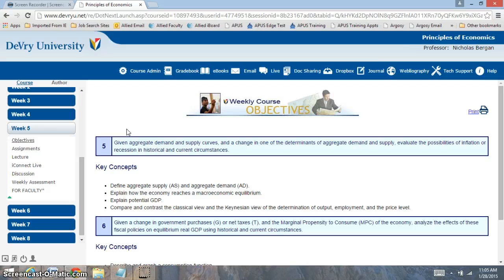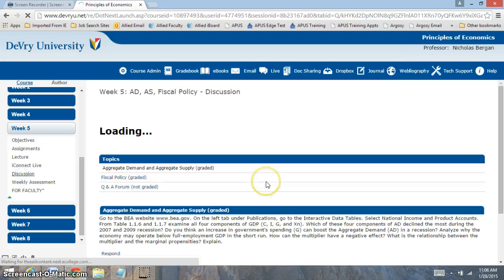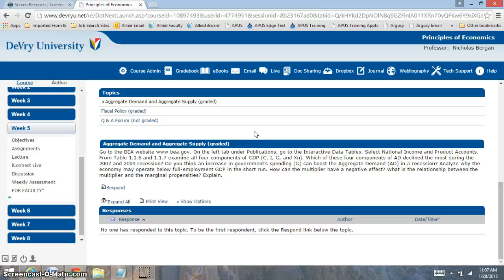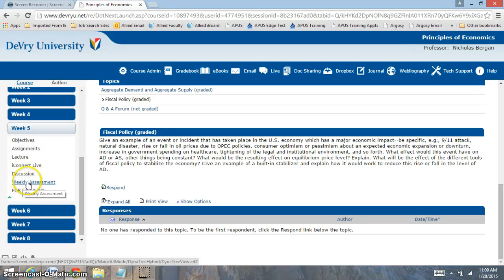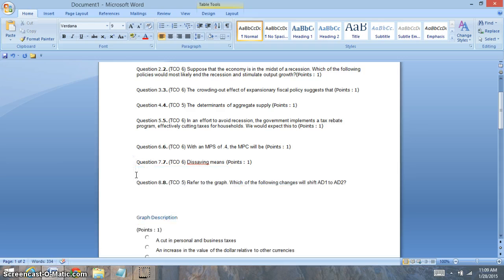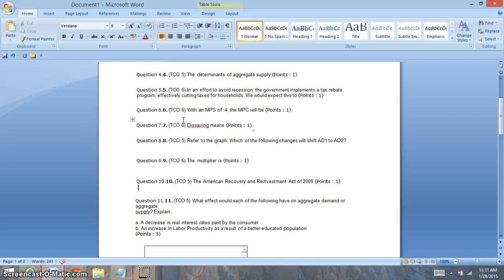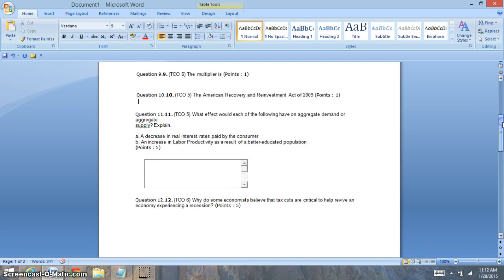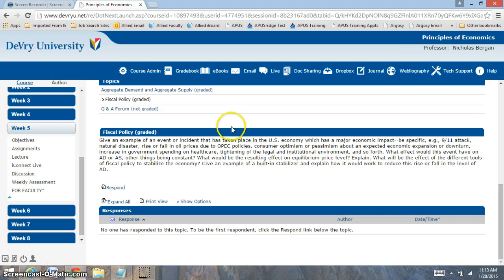DeVry Week 5